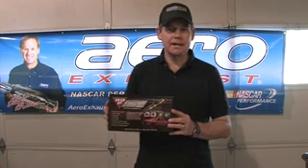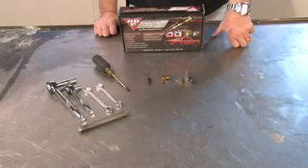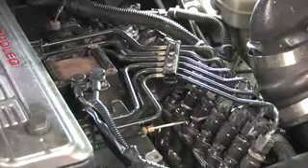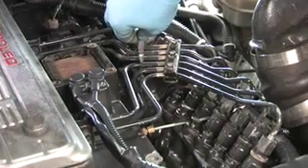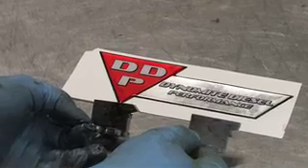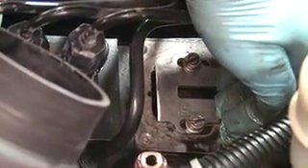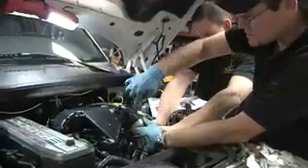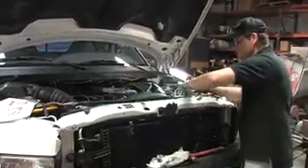Dynomite Diesel Performance: BOSCH P7100 Fuel Plate for Cummins 12 Valve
The guys at Parley's Diesel Performance show you how to install a Dynomite Diesel Performance Fuel Plate for your Dodge Cummins truck with the 12 Valve diesel engine.  The Dynomite Diesel Fuel plate helps massively increase horsepower and torque in the 12 Valve Cummins featuring the legendary P7100 Pump. Visit Parley's Diesel Performance for all your Cummins 12 valve performance part needs.